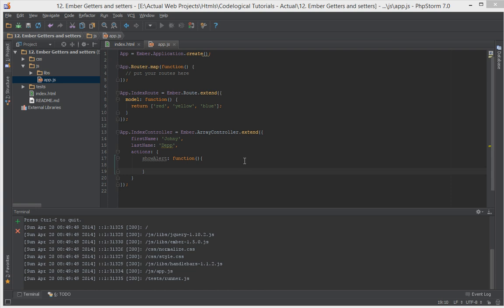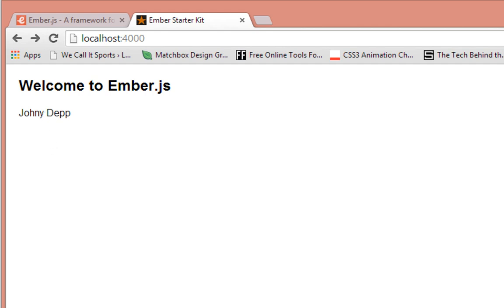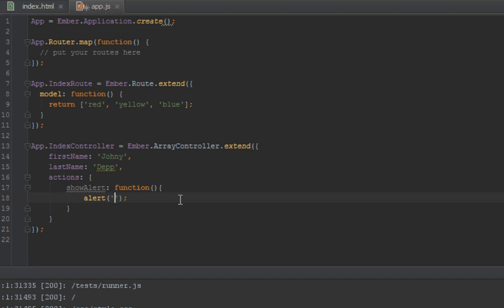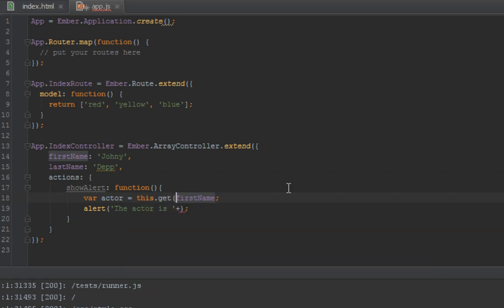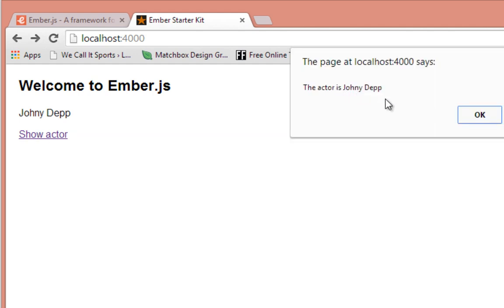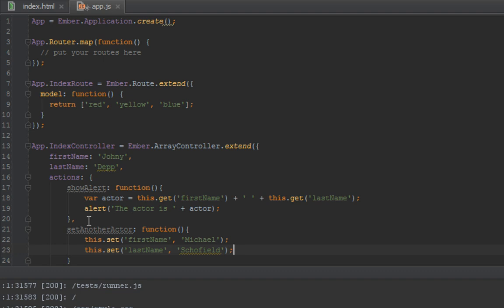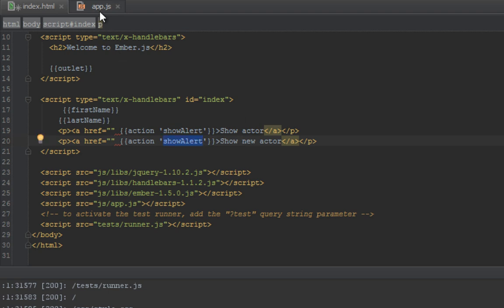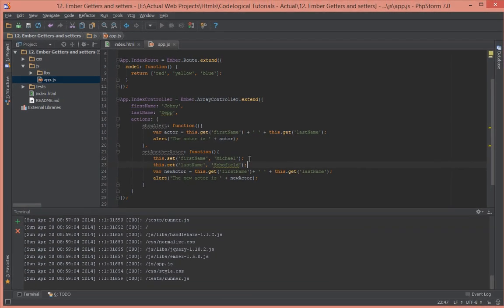Mastering Ember Js - 12 Ember Getters and setters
Ember differs a bit in how you set and get properties. So in this tutorial, we will see how to get and set properties inside our functions.